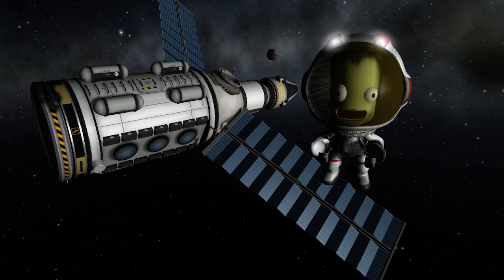KSP - 0.23 Features Announced!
HarvesteR made a blog post today with a list of planned features for the 0.23 update!